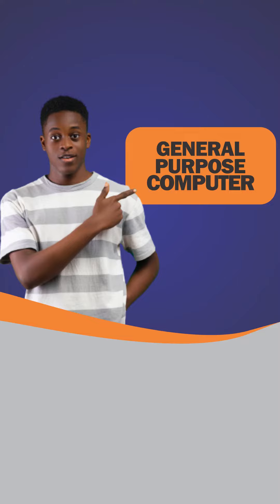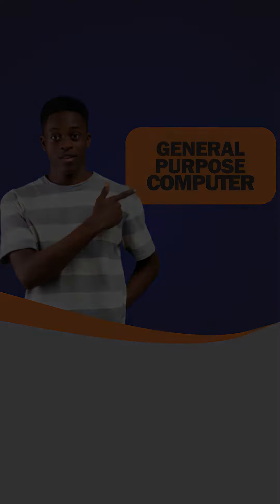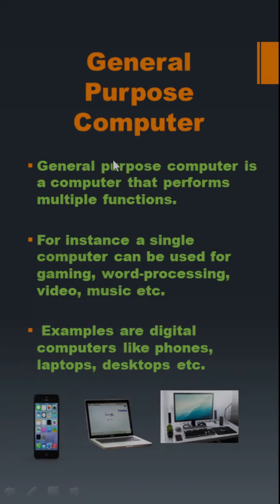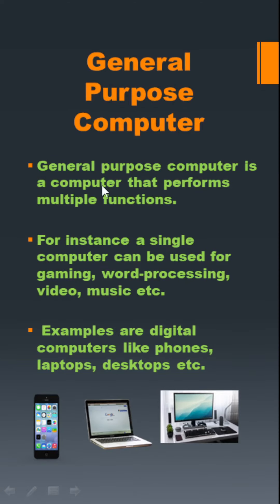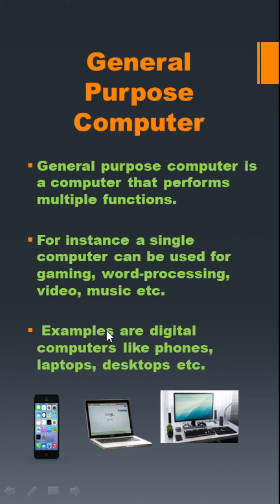What is General Purpose Computer